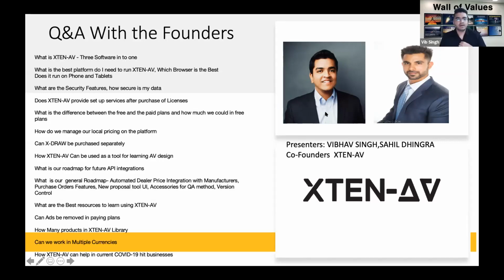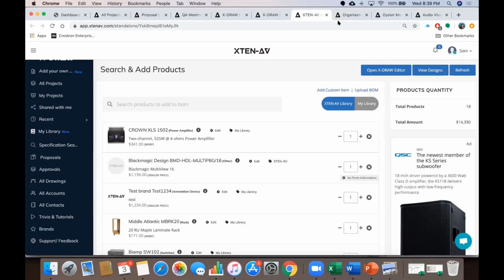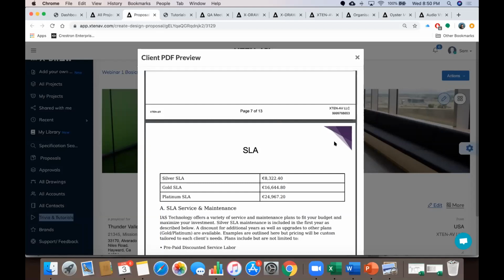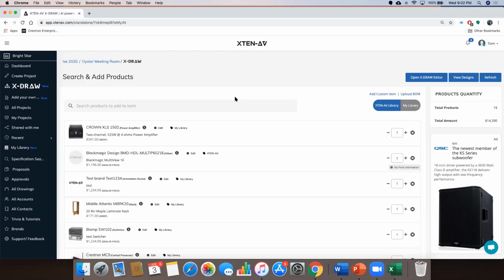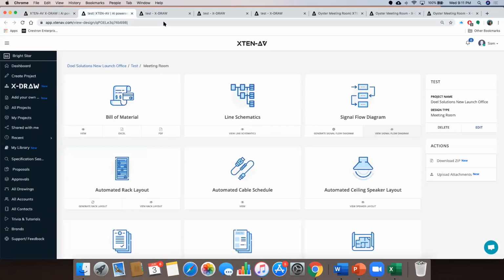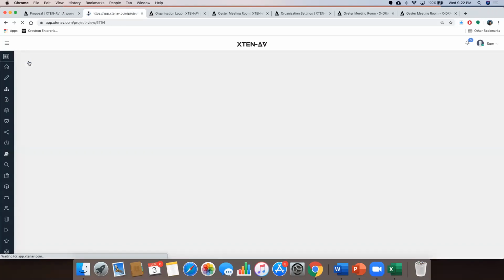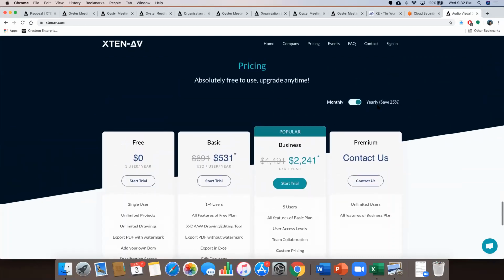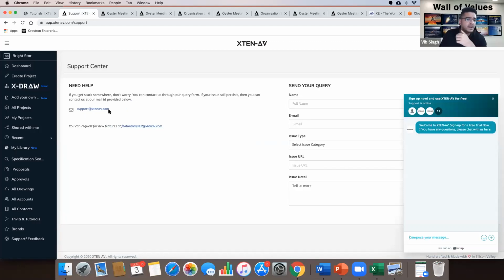Webinar#8: Q&A with XTEN AV Founders: Vibhav Singh & Sahil Dhingra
The session is dedicated to interacting with XTEN-AV users & clarifying all queries regarding the utility, scope, and developments on the XTEN-AV platform & much more.

to experience the power of the XTEN-AV Platform/